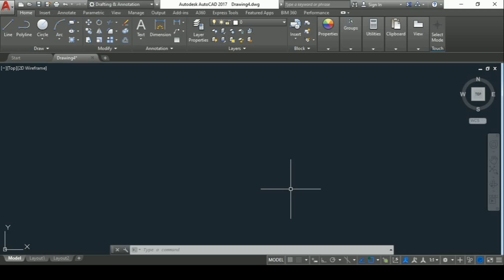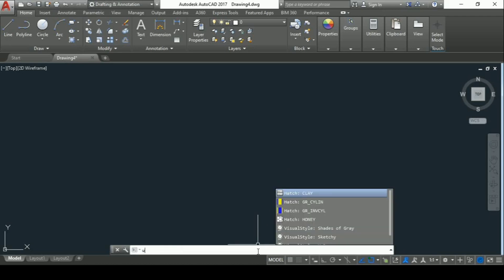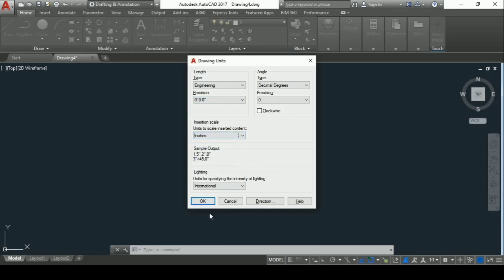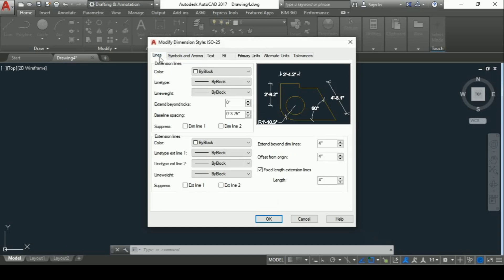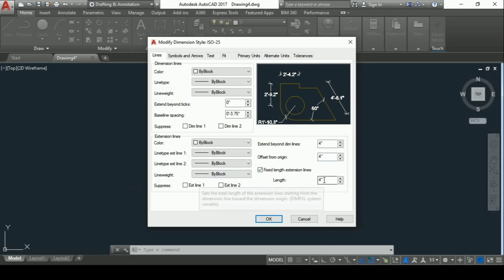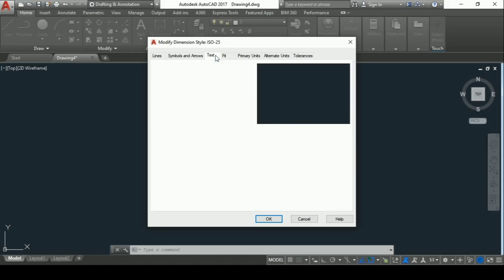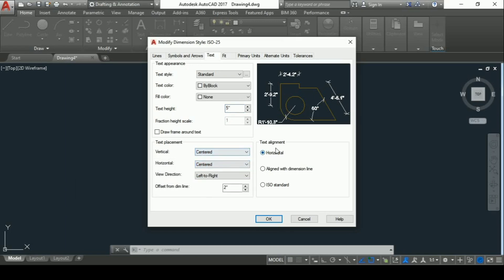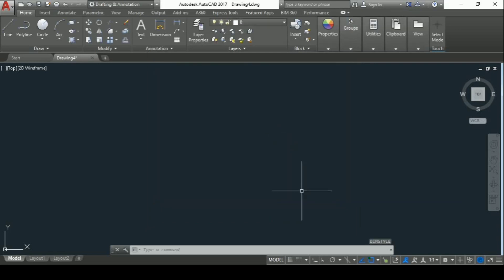How to set UNITS and DIMENSION STYLE in foot in AutoCAD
By the end of this video you will know how to set UNITS and DIMENSION STYLE  in foot in AutoCAD